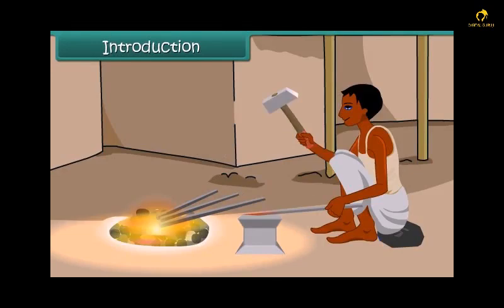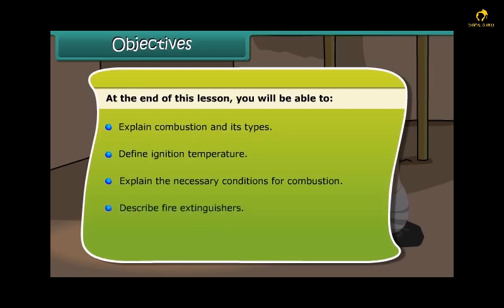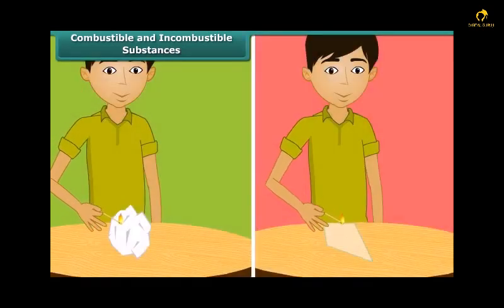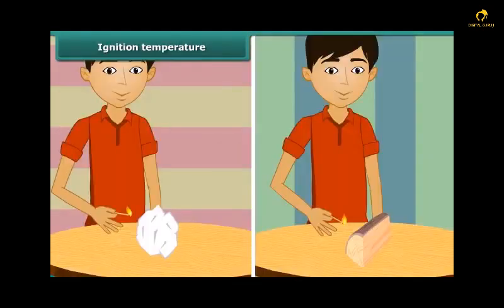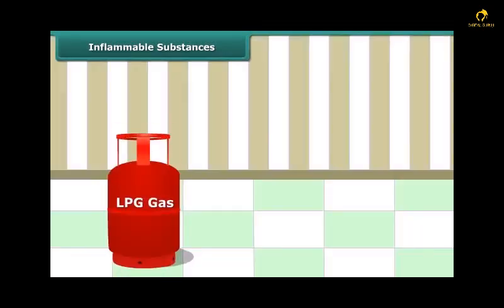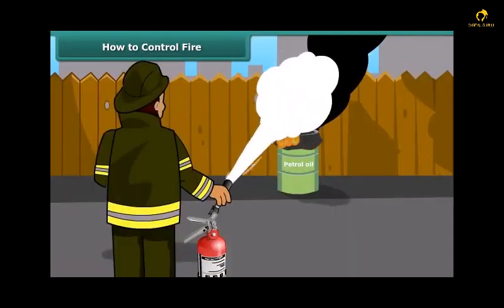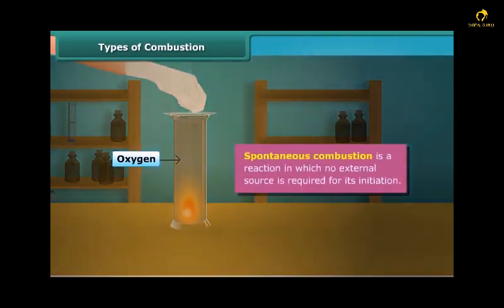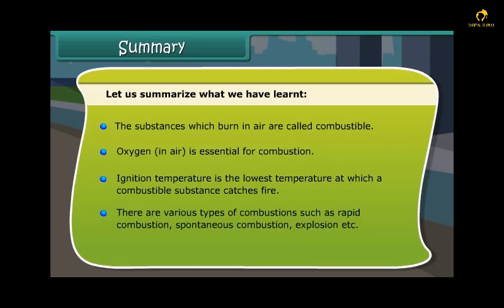CBSE Class 8 || Science || Combustion || Animation || in English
CBSE Class 8 || Science || Combustion || Animation || in English @digitalguruji3147